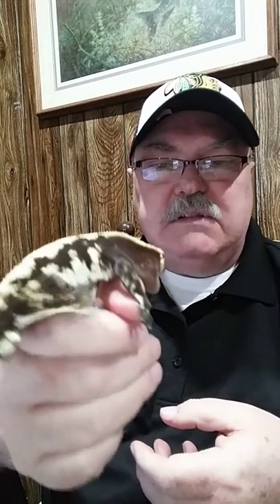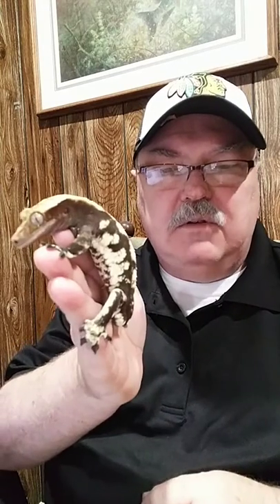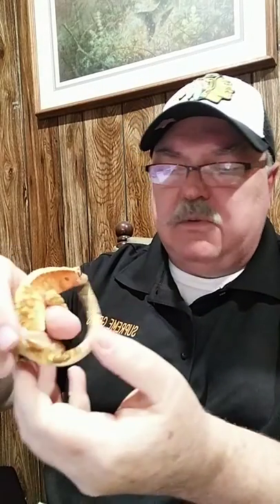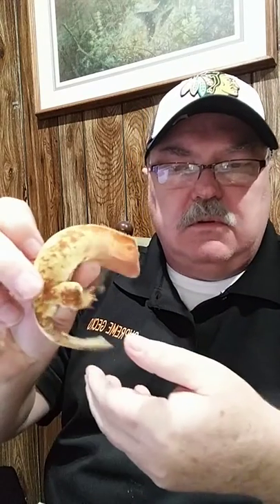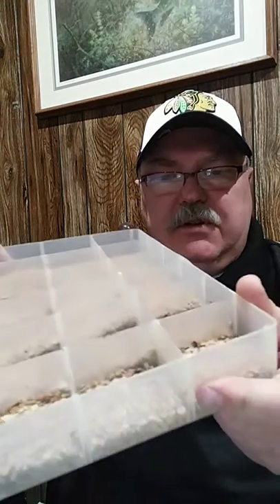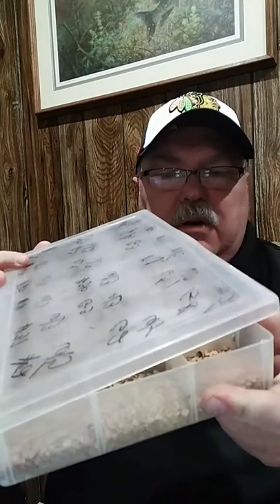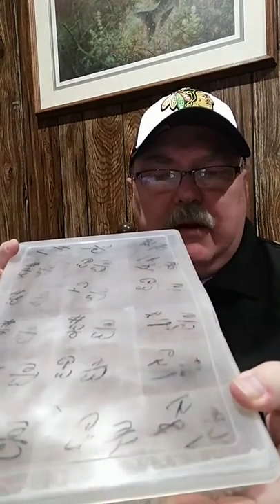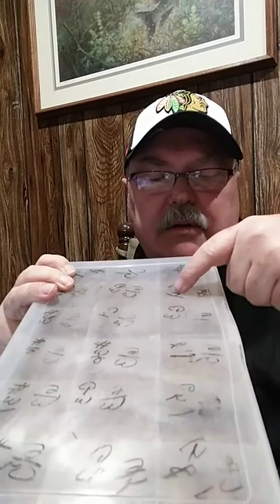Supreme Gecko Live Q&A 2019/03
Great live discussion from FB on breeding geckos.   How to condition them, enclosure sizes, etc.  Enjoy and leave a common if you have a question.